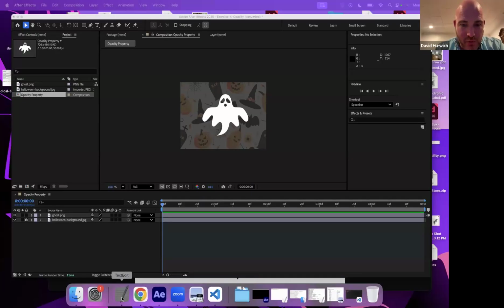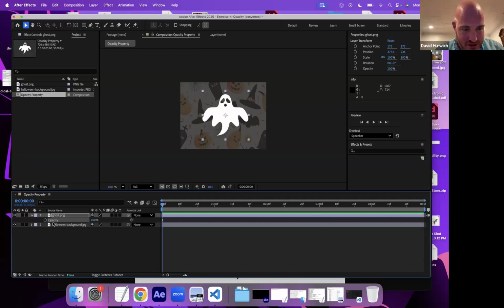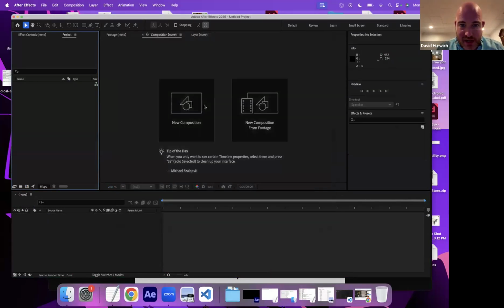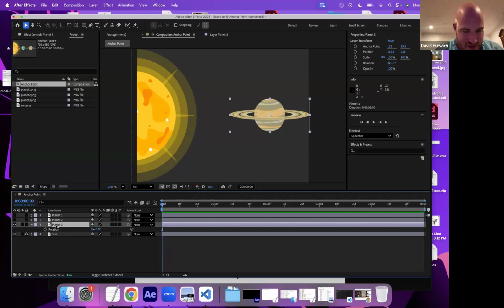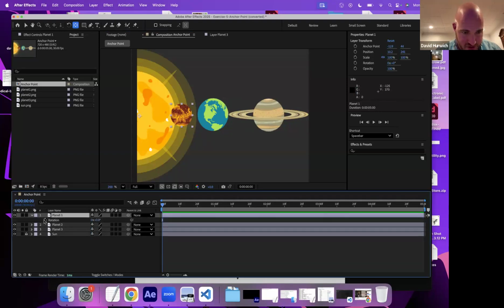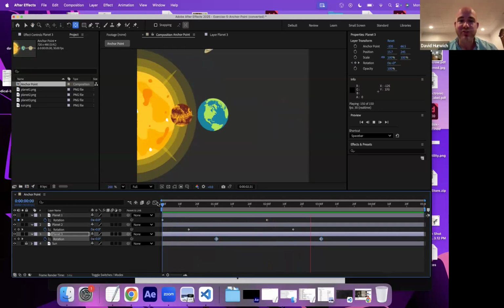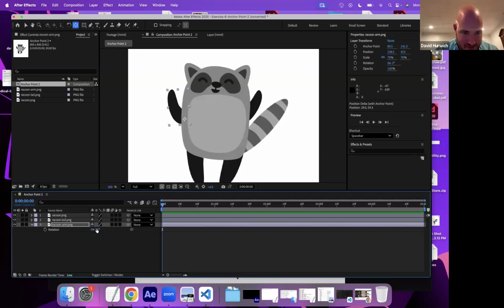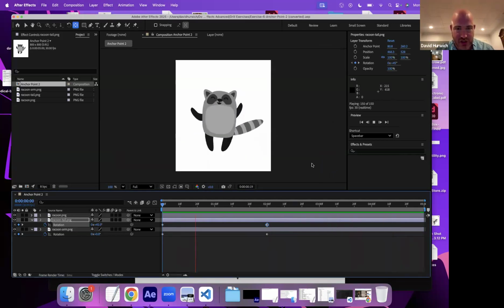Adobe After Effects: Opacity / Anchor